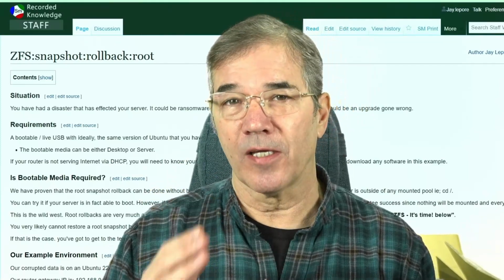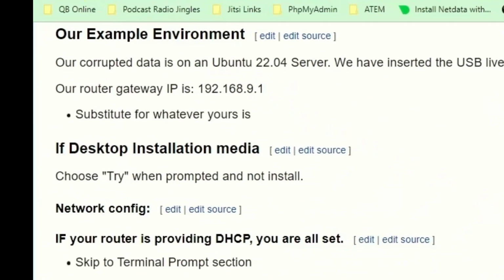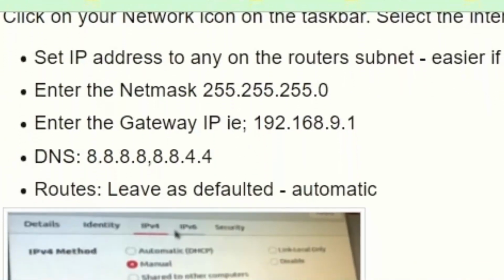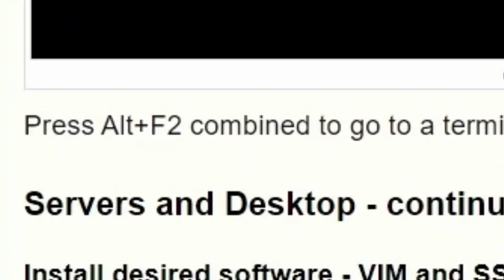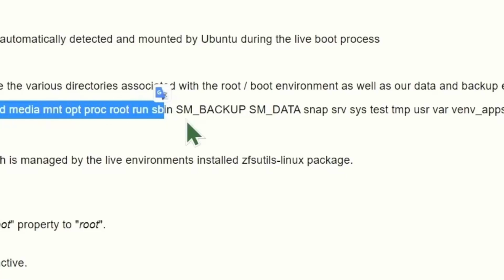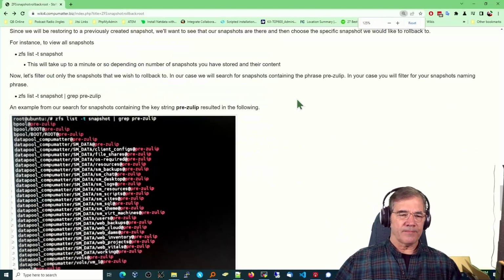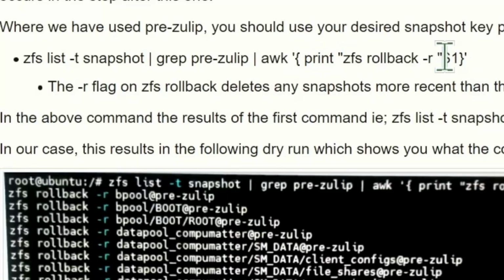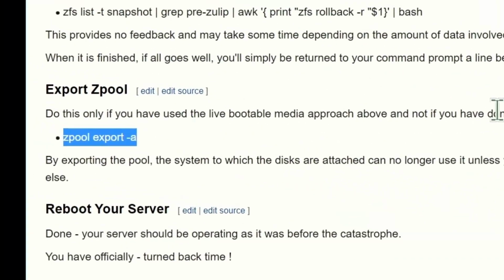ZFS Root Restore - Emergency Recovery Worked - Here's How!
I took a gamble and it didn't pay off.  I installed a piece of software that messed with our server certificates, Samba and more.  In the end, the software I was trying to install said "Failed to install" but more importantly, the server had no Internet, client websites were down and I was left to wrap my head around where to start.

As promised, the ServerMatter PDF guide which you see me referring to can be downloaded from our server

Note: a root level snapshot rollback can take a while depending on how much data is there.  Be patient. Once you've issued the command walk away for 10 minutes.  You get no feedback but eventually,  it returns you to a command prompt.